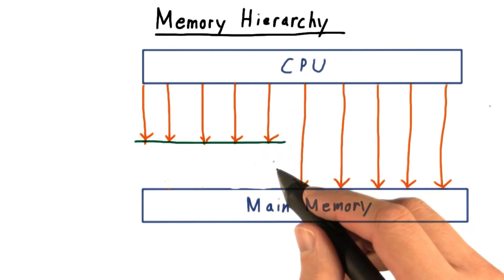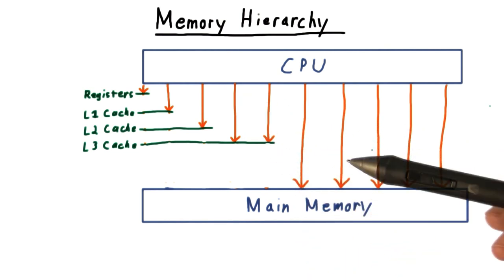Memory Hierarchy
This video is part of the Udacity course "GT - Refresher - Advanced OS".